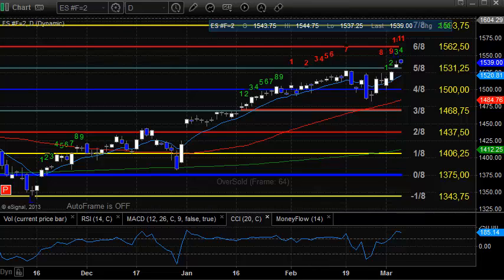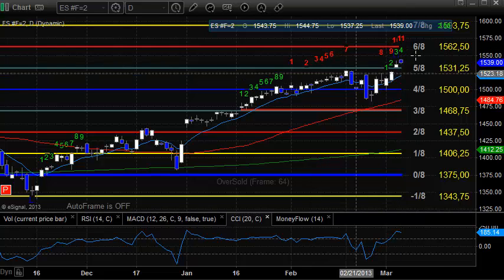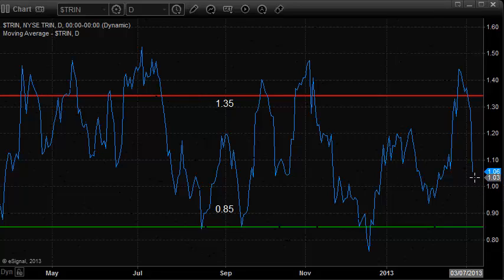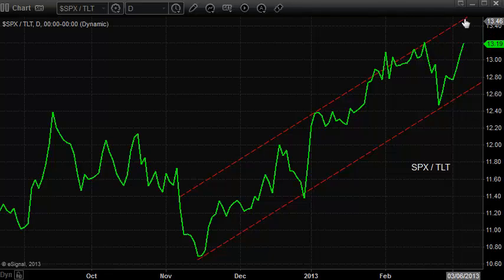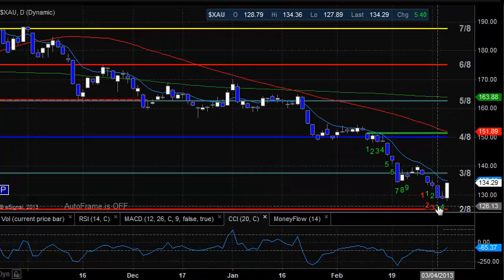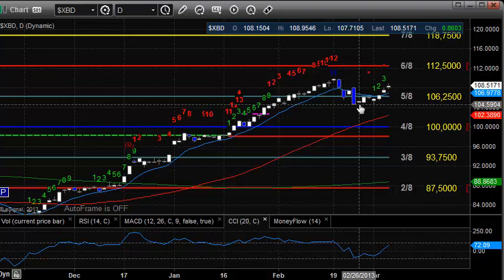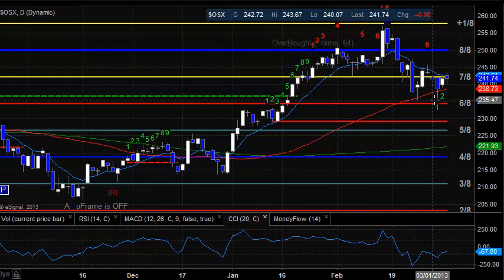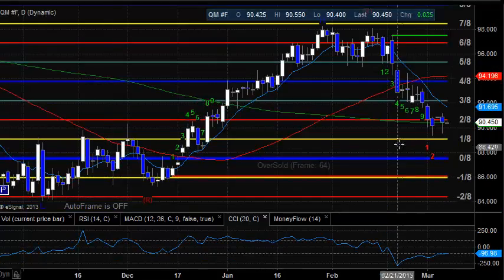Stock Trading: Market Preview for 3-7-13